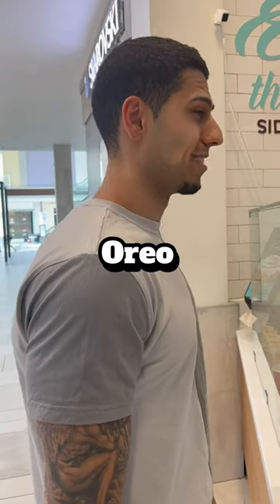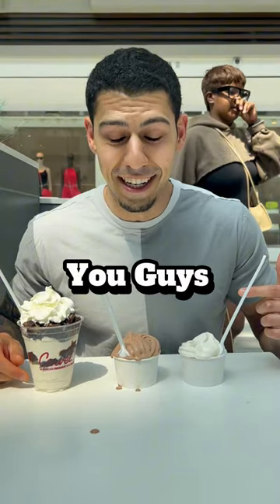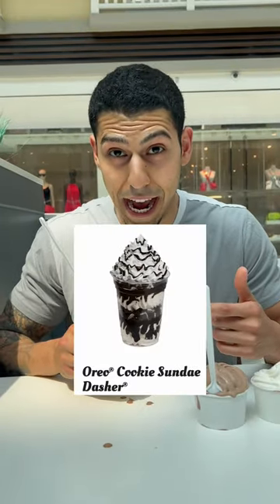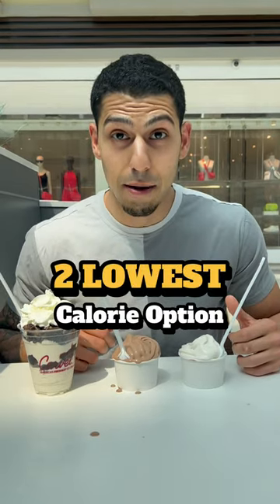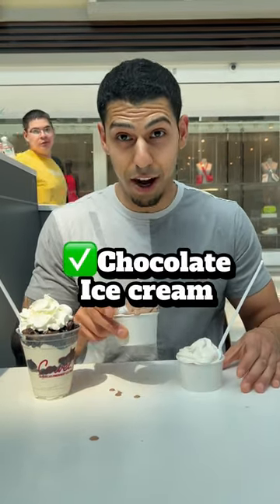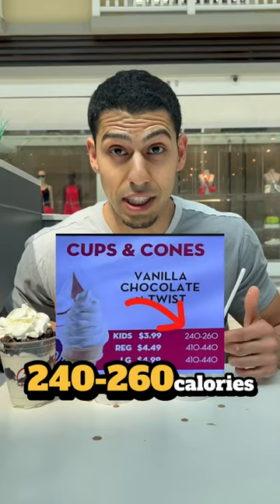Carvel Ice Cream On a DIET